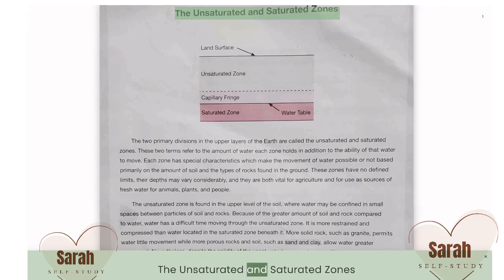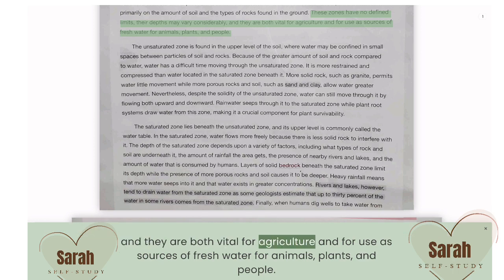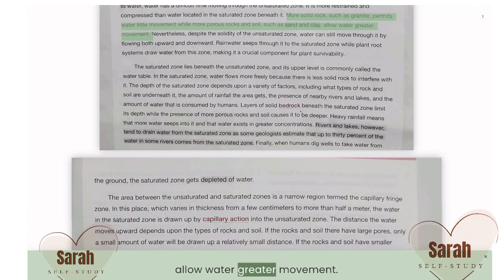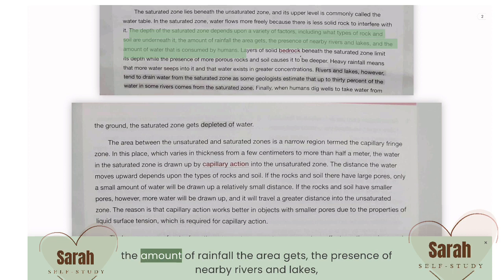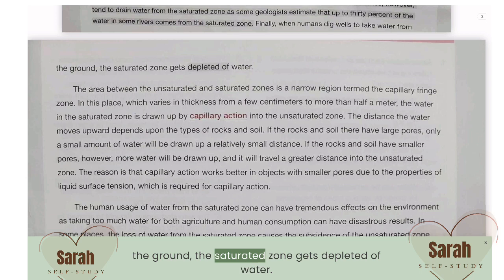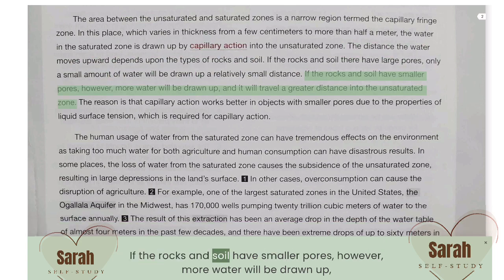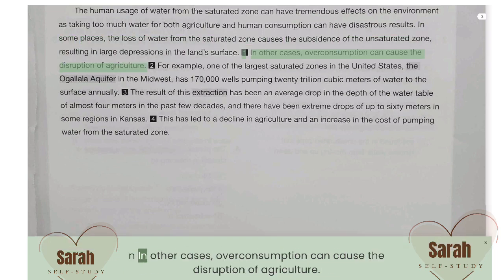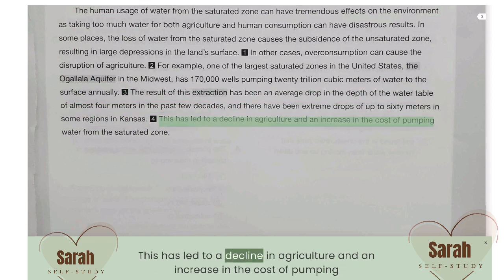TOEFL READING, “The Unsaturated and Saturated Zone” main text only ,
참고1
Earth has two main parts in its upper layers: the unsaturated and saturated zones. They hold and move different amounts of water and change based on soil and rock types. They are crucial for farming and providing water.

The unsaturated zone, near the surface, has water trapped between soil and rock. The water doesn't move easily but is essential for plant life.

The saturated zone, beneath the unsaturated zone, has water flowing freely. Its depth varies based on several factors like soil and rock types, rain, nearby rivers and lakes, and human water usage.

The thin region between these zones is the capillary fringe zone, where water is drawn up into the unsaturated zone.

Overusing water from the saturated zone can harm the environment, leading to land depressions or disrupted farming

지구의 상층 부분은 불포화존과 포화존 두 가지 주요 부분으로 구성됩니다. 이 용어들은 각 지역이 보유하고 이동할 수 있는 물의 양을 설명합니다. 이 지역들의 크기는 고정되어 있지 않고 토양과 바위의 종류에 따라 변합니다. 그들은 농업과 동물, 식물, 인간에게 물을 제공하는데 매우 중요합니다.

불포화존은 표면 근처에서 발견됩니다. 여기서 물은 토양과 바위 입자 사이에 갇힙니다. 토양과 바위가 많기 때문에 쉽게 움직이지 않습니다. 그러나 비가 내리면 물이 스며들고 식물은 이 지역에서 물을 빼 먹을 수 있어 식물 생명에 필수적입니다.

포화존은 불포화존 아래에 위치하며, 여기서 물은 견고한 바위가 적기 때문에 쉽게 흐릅니다. 그 깊이는 토양과 바위의 종류, 강우량, 인근의 강과 호수, 인간의 물 사용 등 여러 요인에 따라 달라집니다. 많은 강우량이나 다공성 바위는 그 깊이를 깊게 만듭니다. 강과 호수는 이 지역에서 물을 배출하고, 사람이 우물을 파서 물을 채취하면 그 지역의 물이 줄어듭니다

불포화존과 포화존 사이의 얇은 지역을 유공모부라고 합니다. 여기서는 포화존의 물이 불포화존으로 끌어올려집니다. 물이 얼마나 끌어올려지고 그 이동 거리는 바위와 토양의 구멍 크기에 따라 달라집니다.

포화존에서 너무 많은 물을 사용하면 환경에 해를 끼칠 수 있습니다. 대지의 큰 움푹한 지역을 만들거나 농업을 방해할 수 있습니다. 예를 들어, 미국 오갈라라 수계에서 과도하게 펌핑하면 수탁 수위가 급격히 떨어져 농업에 영향을 미치고 물 펌핑 비용이 증가하게 됩니다.

참고 2

Unsaturated(불포화의): not fully soaked with water. Example: The unsaturated zone contains less water than the saturated zone.

Saturated(포화의): fully soaked with water. Example: In the saturated zone, water moves more freely.

Confined(제한된): limited or restricted. Example: Water is confined in small spaces within the unsaturated zone.

Depleted(소진된): used up, exhausted. Example: The saturated zone gets depleted of water when humans dig wells.

Subsidence(침하): sinking or downward settling of the Earth's surface. Example: Overuse of water can lead to subsidence in the unsaturated zone.

Aquifer(지하수층): a layer of rock or soil that can absorb and hold water. Example: The Ogallala Aquifer provides a large amount of water for the Midwest United States.

Extraction(추출): the act of removing or taking out. Example: Extraction of water from the saturated zone can lower the water table.

Depressions(저지대): areas that are lower than surrounding areas. Example: Large depressions can form in the land's surface due to the loss of water from the saturated zone.

Disruption(중단): interruption or disturbance. Example: Overconsumption can cause the disruption of agriculture.

Porous(다공성의): having many small holes; permeable by fluids. Example: More porous rocks allow water to move freely in the saturated zone.

Capillary(모세관의): relating to or resembling a hair; thin and tube-like. Example: Water is drawn up by capillary action into the unsaturated zone.

Fringe(주변부): the outer or less important part of an area. Example: The capillary fringe zone is a thin region between the saturated and unsaturated zones.

Pores(구멍): tiny openings in a surface. Example: The size of pores in rocks and soil can affect how much water is drawn up into the unsaturated zone.

Subsidence(침하): the process of sinking or settling. Example: Overconsumption of water can cause the subsidence of the unsaturated zone.

Drain(배수): to cause the water or other liquid in something to run out. Example: Rivers and lakes tend to drain water from the saturated zone.

Granite(화강암): a very hard, granular, crystalline, igneous rock. Example: More solid rock, like granite, allows water little movement.

Reverse(반대): to go in the opposite direction. Example: The water flow can reverse under certain conditions.

Clay(점토): a stiff, sticky fine-grained earth that can be moulded when wet. Example: Porous rocks and soil, like sand and clay, allow water greater movement.

Degradation(하락): the process of declining to a lower condition, quality, or level. Example: The degradation of soil can occur due to overuse of water.

Degradation of the soil(토양의 저하): the process of soil quality declining. Example: Overconsumption of water can cause the degradation of the soil.

Replenish(재충전): to fill up again. Example: Rainfall helps to replenish water in the unsaturated zone.